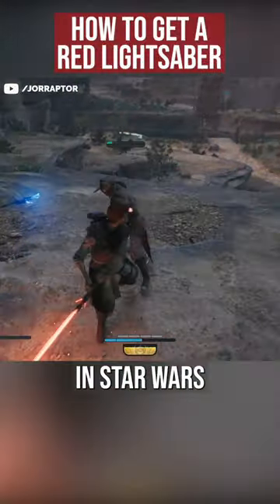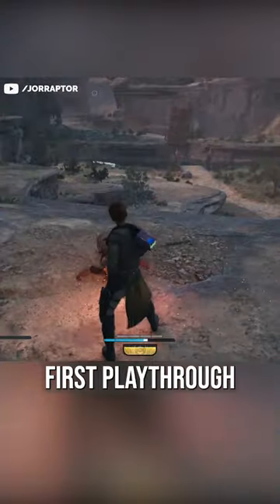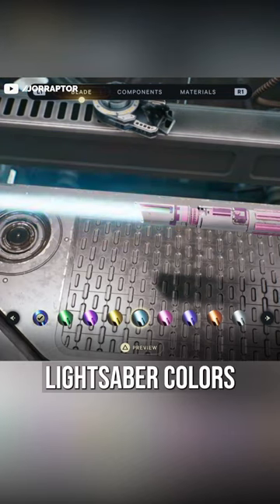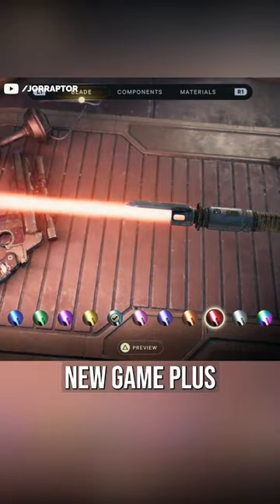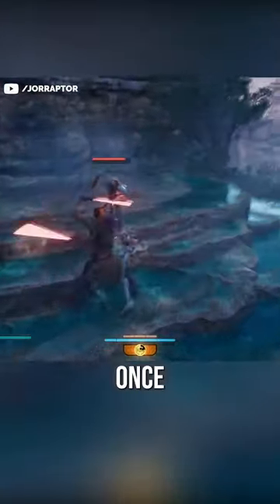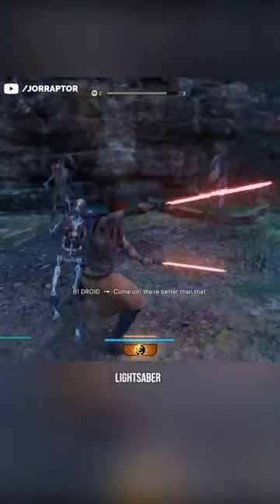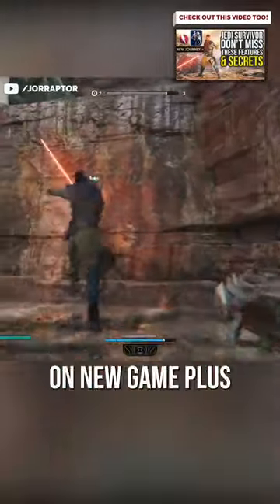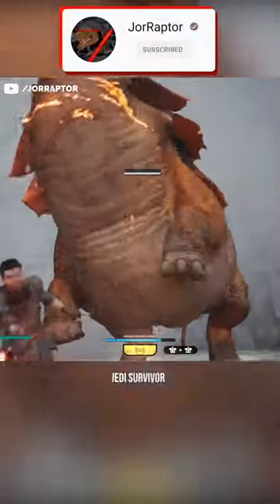How To Get Red Lightsaber In Star Wars Jedi Survivor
Star wars jedi survivor new game plus (star wars jedi survivor red lightsaber)
Thanks EA for providing us with an early PS5 code.

Star Wars Jedi Survivor Release Date, Outfits & Way More Leaked (Star Wars Jedi Fallen Order 2)

Star Wars Jedi Fallen Order Update 1.09 Adds New Game Plus, New Outfit, Battle Arena & More!

Star Wars Jedi Fallen Order DLC Or Sequel Hinted At By EA (Star Wars Jedi Fallen Order 2)

Star Wars Jedi Fallen Order Secrets You Might Not Know (Star Wars Jedi Fallen Order Tips And Tricks)

Star Wars Jedi Fallen Order Would Be Even Better With These Outfits (Jedi Fallen Order Outfits)

Star Wars Jedi Fallen Order Update 1.04 & What The Future Holds (Star Wars Jedi Fallen Order DLC

Star Wars Jedi Fallen Order Secrets You Likely Don't Know About (Jedi Fallen Order Tips And Tricks)

Star Wars Jedi Fallen Order Secrets & Upgrades YOU WANT TO FIND (Star Wars Jedi Fallen Order Tips)

Star Wars Jedi Fallen Order Legendary Beasts Locations & How To Kill Them (Jedi Fallen Order Tips):

Star Wars Jedi Fallen Order All Special Outfits & More Secrets! (Star Wars Jedi Fallen Order Outfits

Star Wars Jedi Fallen Order Secrets YOU WANT TO FIND (Star Wars Jedi Fallen Order Tips And Tricks)

Star Wars Jedi Fallen Order Tips And Tricks - Amazing Item & Secrets You Want To Get Early